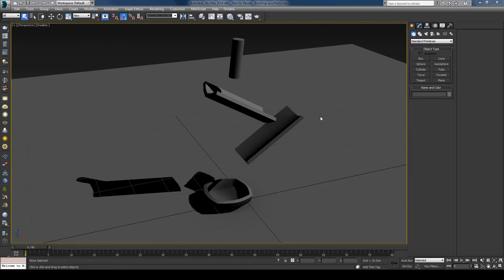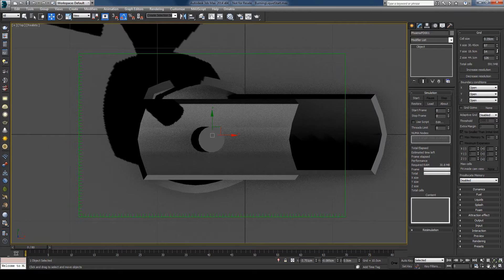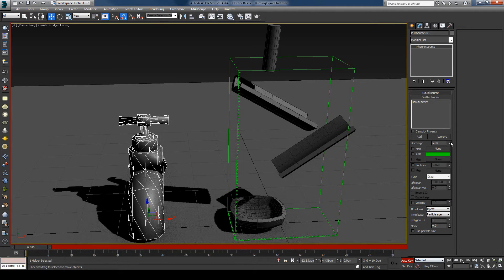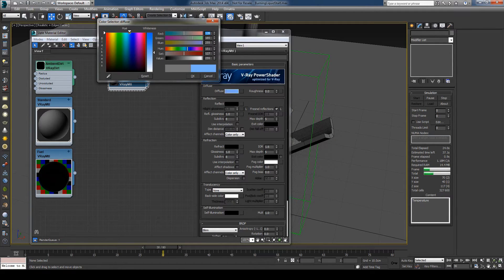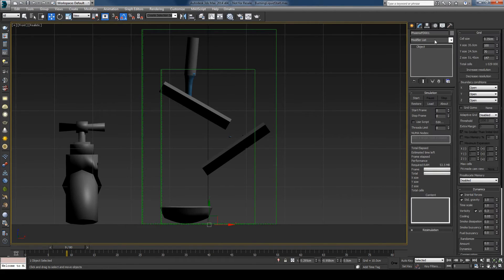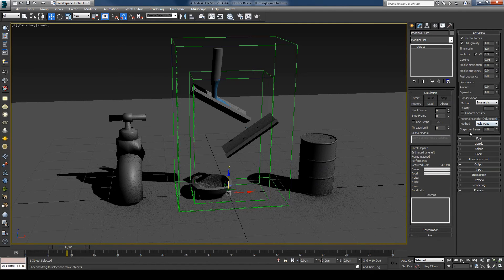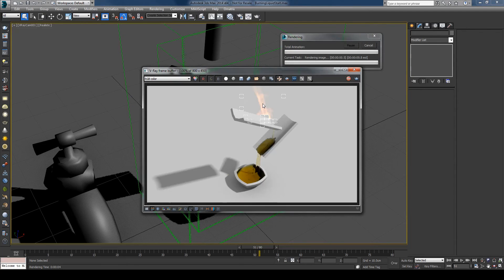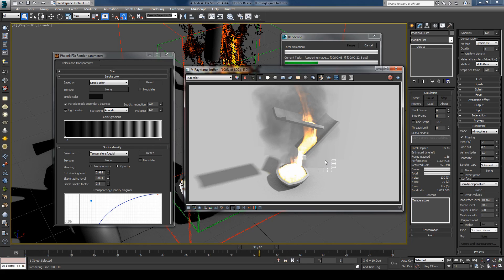Phoenix FD - Burning Liquid Tutorial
Phoenix FD - Burning Liquid Tutorial by Tsvetan Milanov